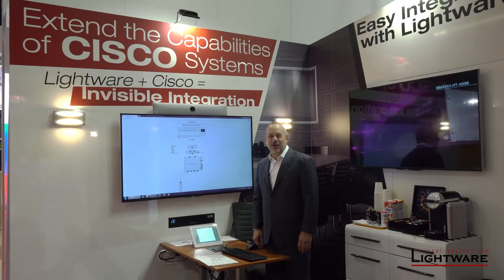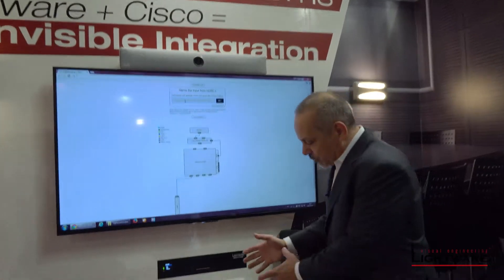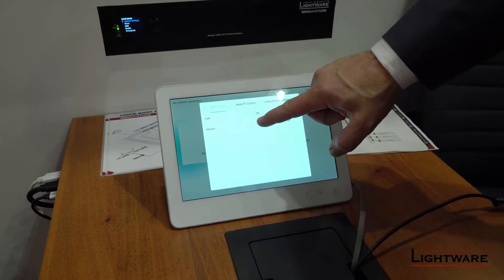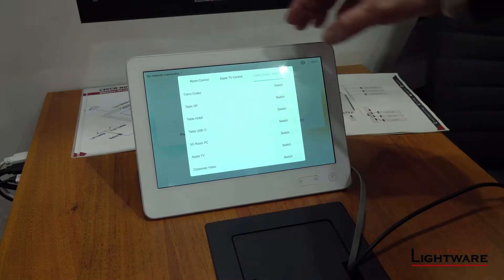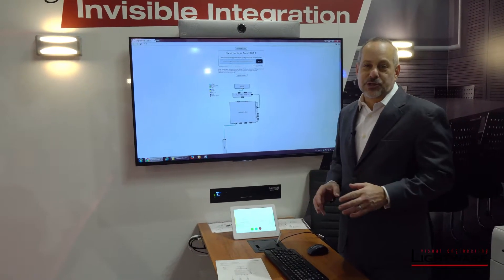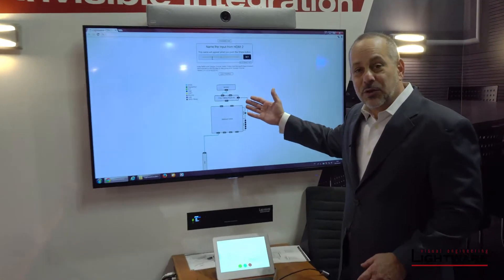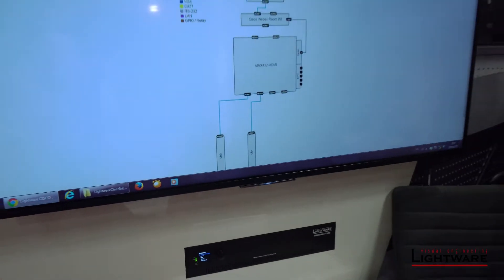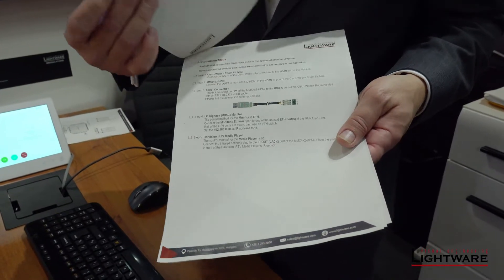Lightware - Cisco Room Configuration Wizard at ISE 2019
Watch this video to learn how easy it is to correctly configure a CISCO system to integrate with a Lightware device by using our freely accessible online Cisco Room Configuration Wizard.